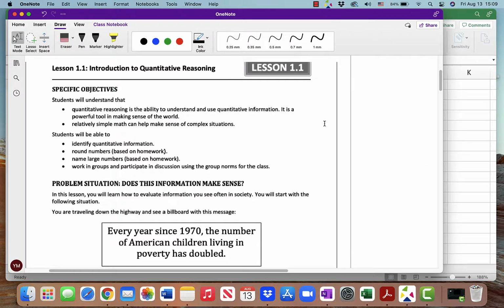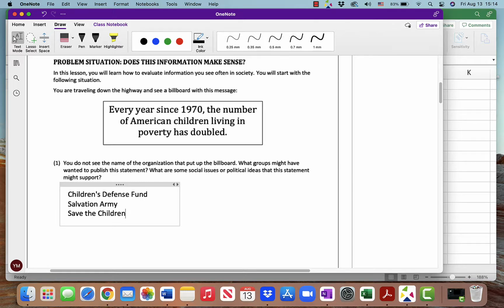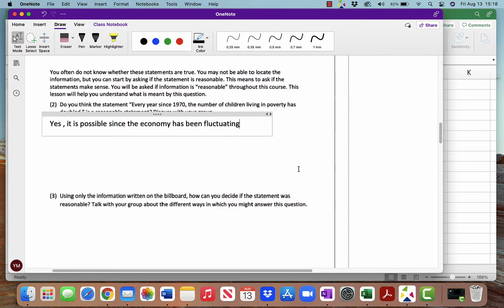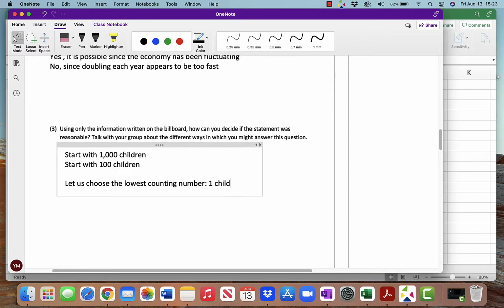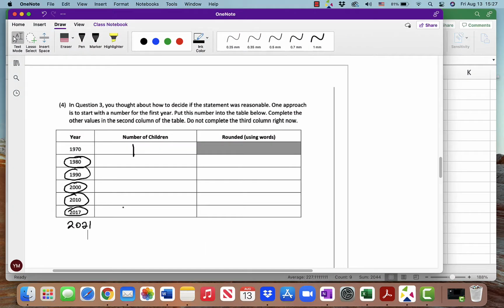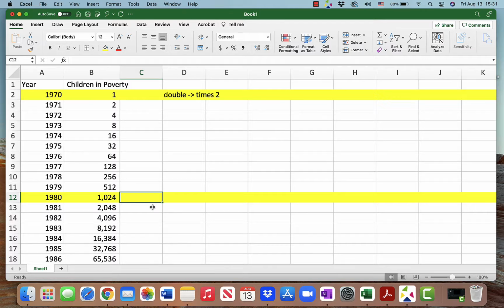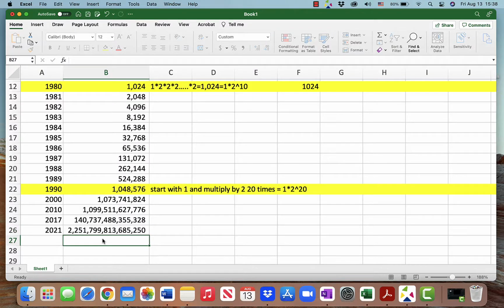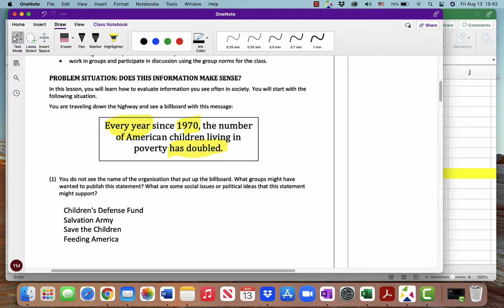MAT161 lesson 1.1